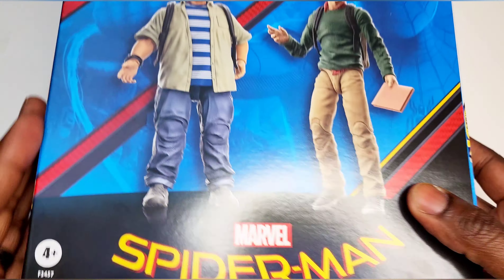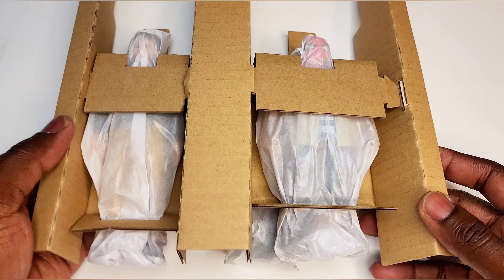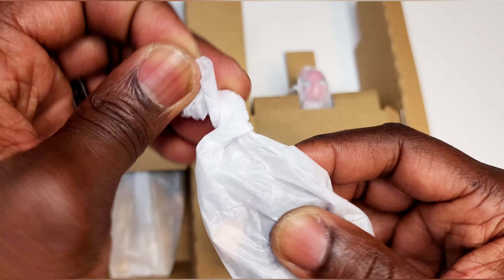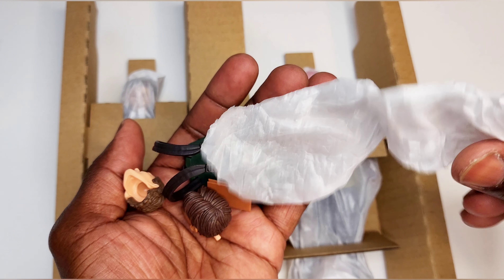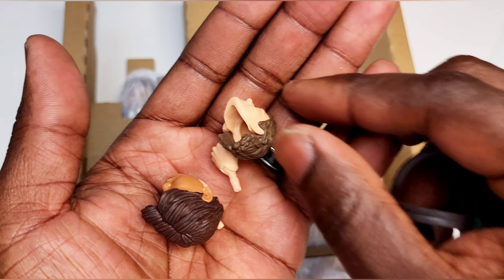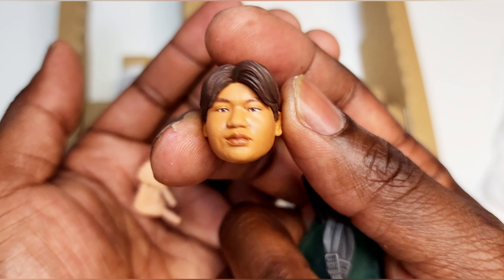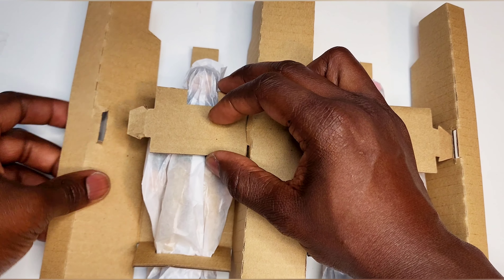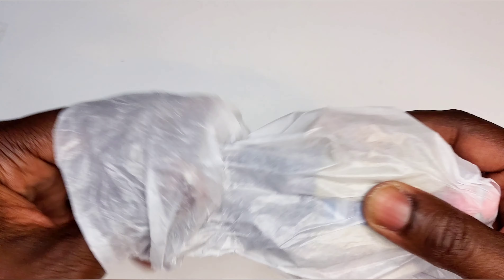Unboxing: Marvel Legends Peter Parker & Ned Leeds Two-Pack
This is the unboxing video only. The full video will be uploaded shortly!